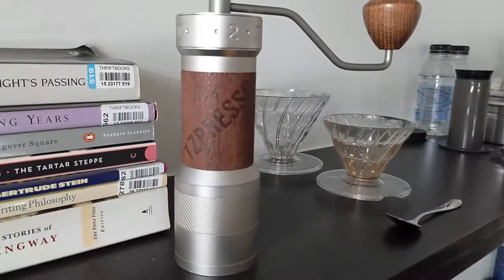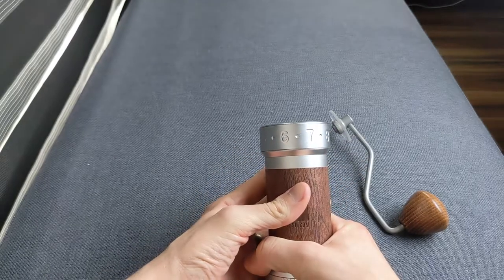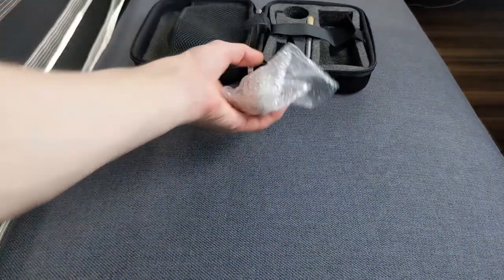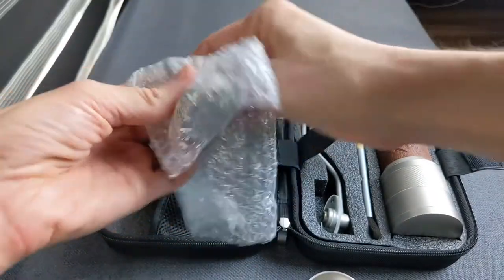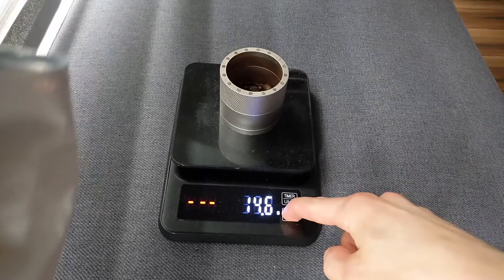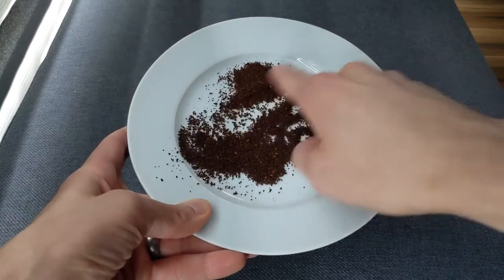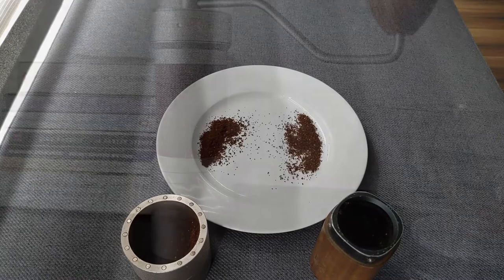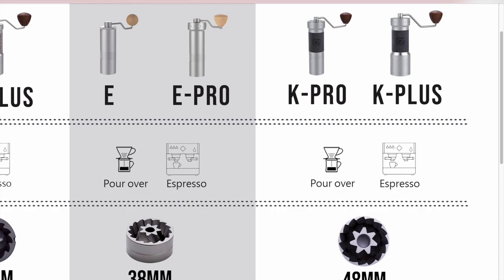1Zpresso K-Plus Review: Premium Hand Grinder (With A Price Tag To Match)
The 1Zpresso K-Plus is one of the most refined manual coffee grinders on the market. This video is a simple review and grind demo/comparison after several months of daily use.

Besides the all-around excellent build quality, I was struck by the evenness and speed of its 48mm burrs (which ground 15g @ setting #6.5 in just 20 seconds) as well as the easy, precise external adjustment.

Is it worth the step up in price from cheaper 1Zpresso models? If you like the adjustment mechanism, and you brew enough espresso to value the 22-micron clicks, then I'd say yes.

It's not cheap at about $270 (as of writing), and doesn't quite have the cachet of a Comandante, but the K-Plus's value and performance easily hold their own.

For those who prefer written content, here's the corresponding blog post